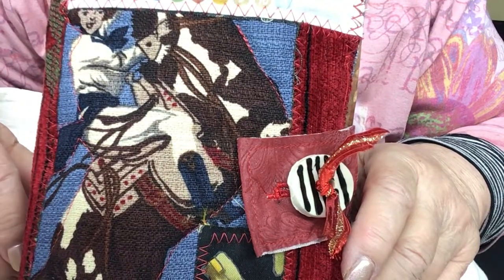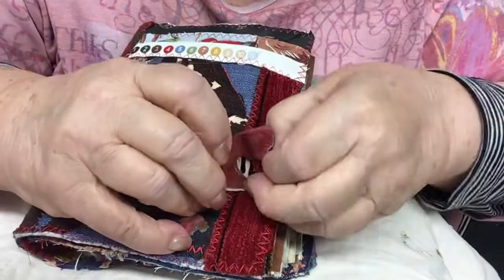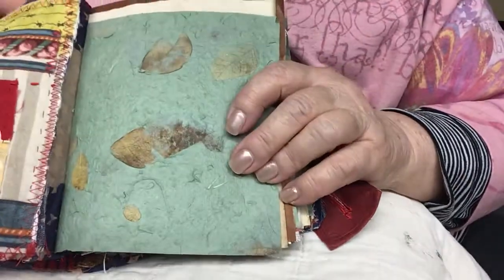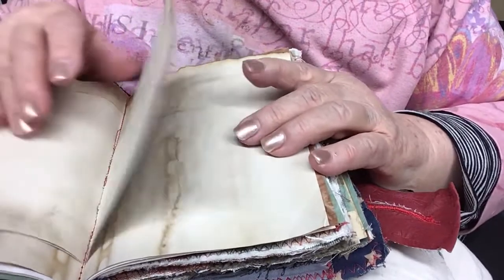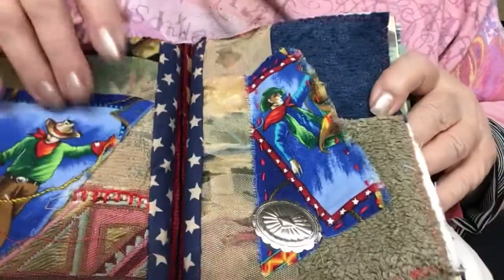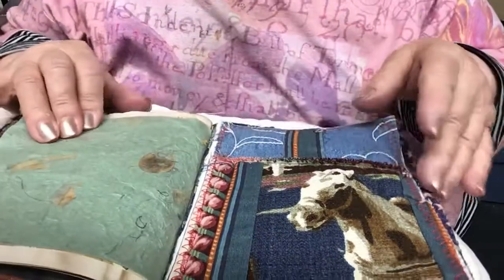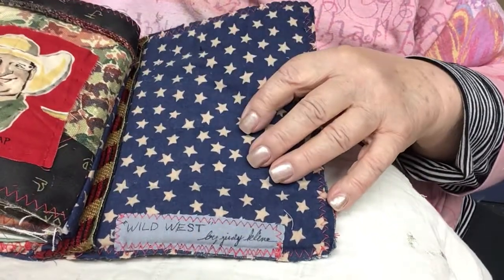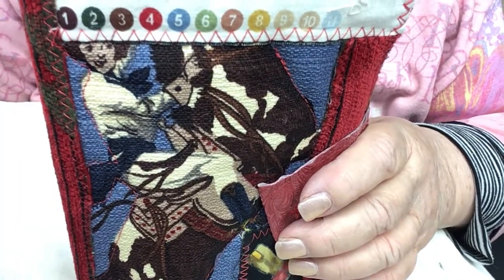WILD WEST JUNK JOURNAL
Signed "Wild West" Chunky Junk Journal featuring vintage fabrics, COWGIRLS and COWBOYS.